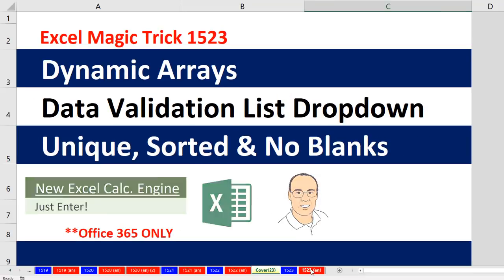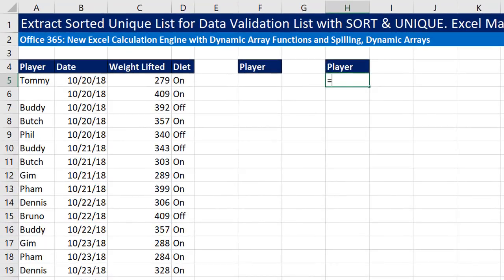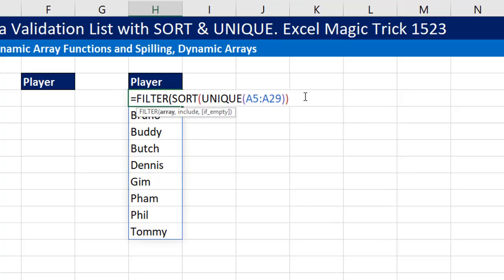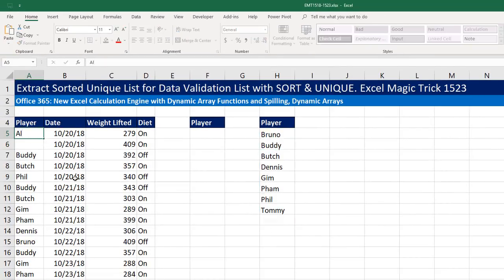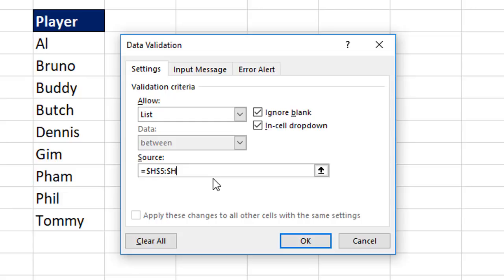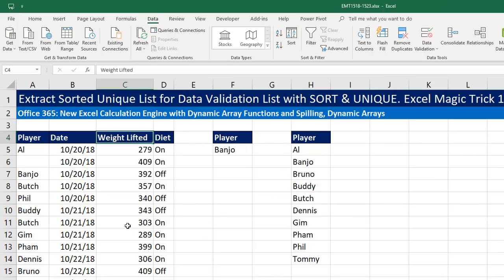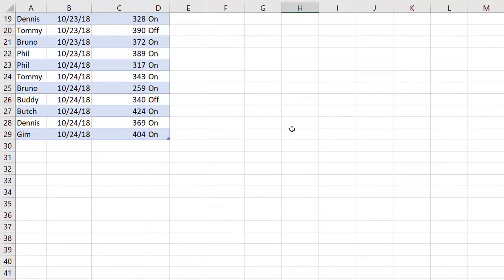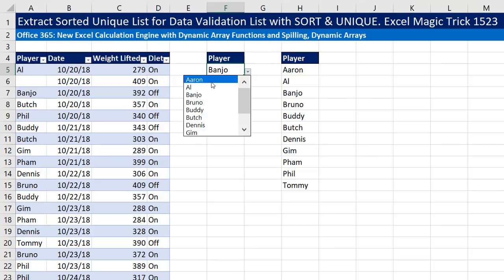Excel Dynamic Arrays: Data Validation List Dropdown: Unique, Sorted & No Blanks EMT 1523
In this video learn how to create a Data Validation Dropdown List that contains only a Sorted, Unique List with No Blanks based on a column in a Table . See the New Office 365 Dynamic Arrays and the UNIQUE, SORT and FILTER Array Functions, as well as the Spilled Array Notation (Syntax) for the Data Validation Drop Down List Dialog Box.
Full Lesson on these new Dynamic Arrays and new Excel Calculation Engine: Comprehensive Excel Dynamic Array Formula Lesson: The Power of Array Formulas (EMT 1516)